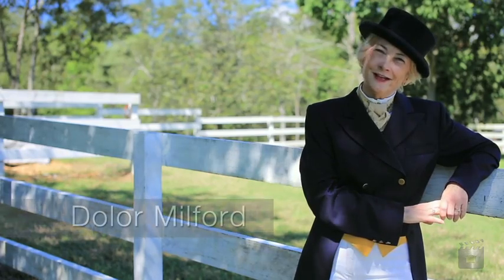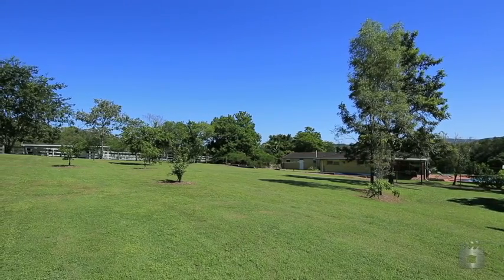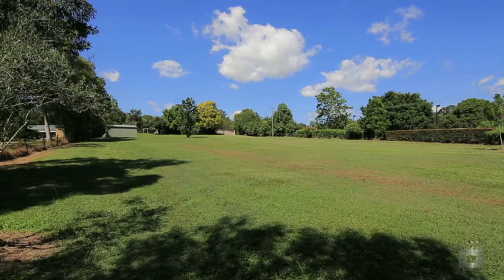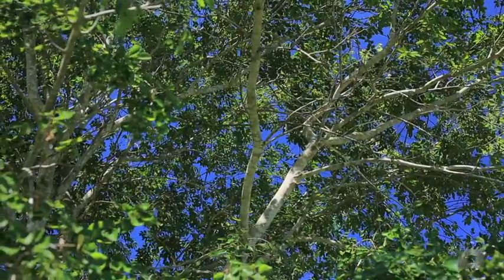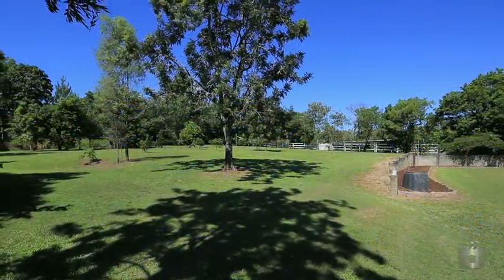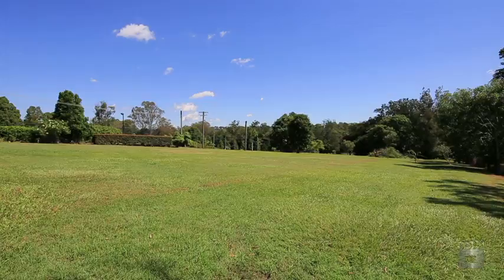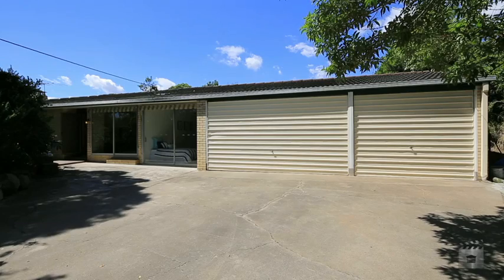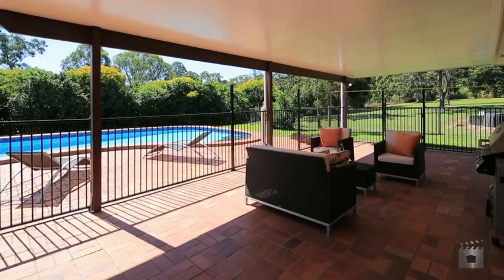73 Grandview Road, Pullenvale QLD By Dolor Milford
Property Video shoot of 73 Grandview Road, Pullenvale QLD by PlatinumHD for Ray White Toowong